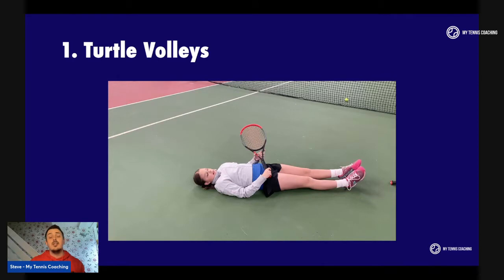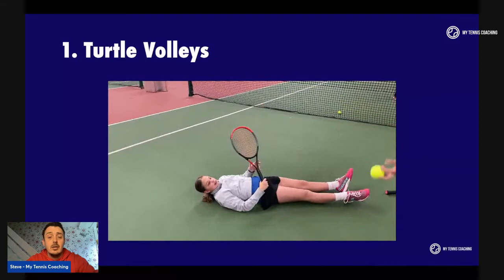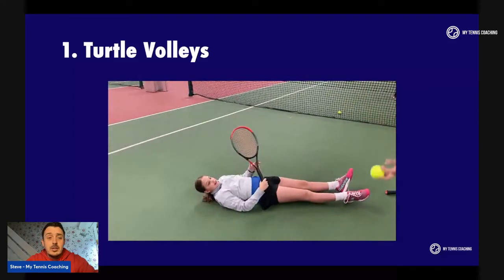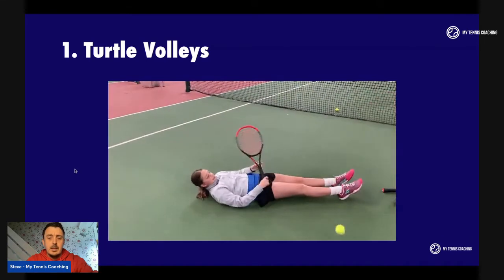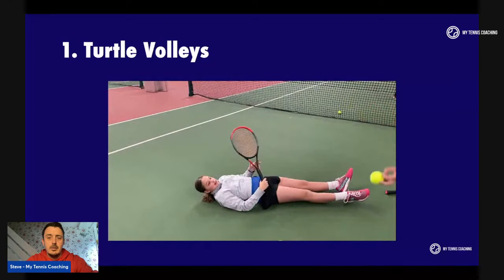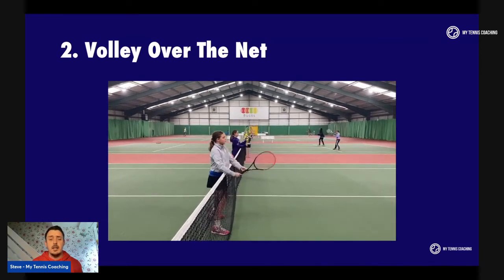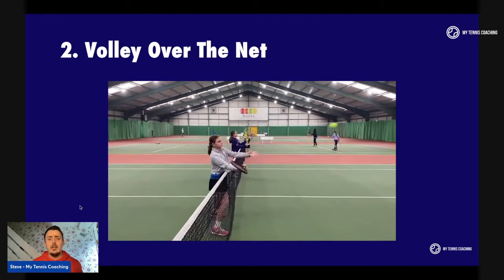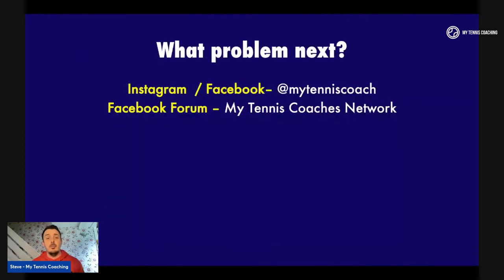Is your Tennis volleying technique flawed?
In this video I will share with you two great drills to improve your tennis volley

My Tennis Coaching is all about improving Tennis performance.

🎾 More My Tennis Coaching

My Tennis Coaching
142 Aldykes, Hatfield Al10 8EE